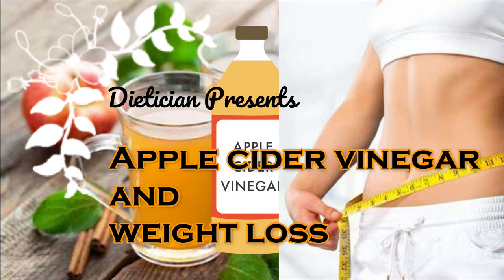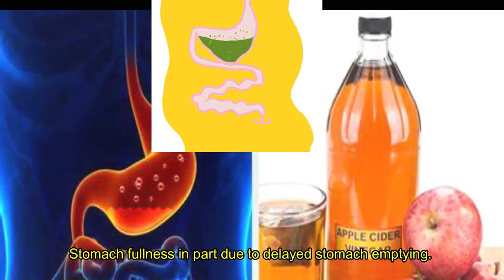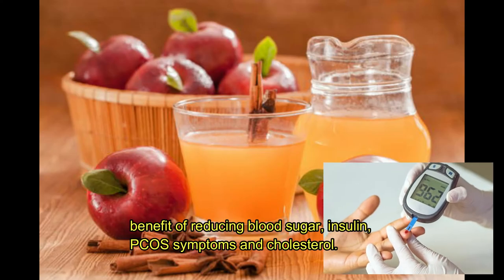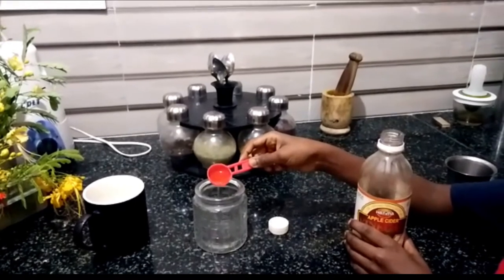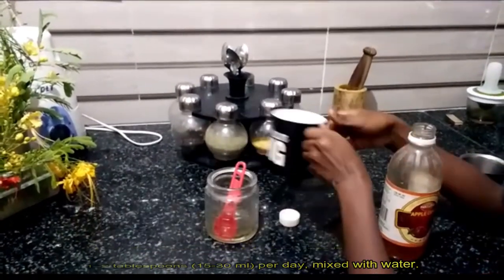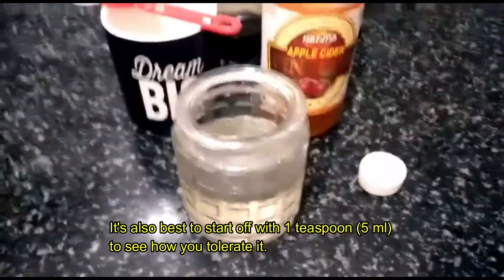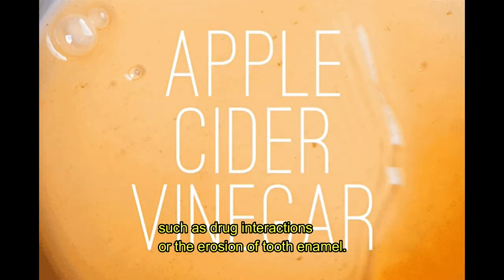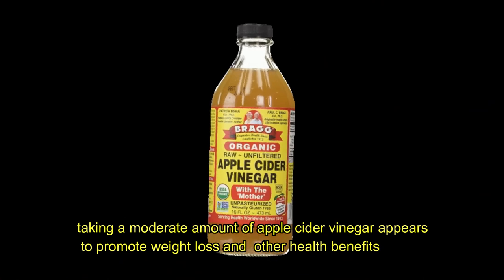How to use Apple Cider Vinegar for weight loss and Benefits. Weight loss tips. Fat burner.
This video explores apple cider vinegar and weight loss. It also provides tips on incorporating apple cider vinegar into your diet.